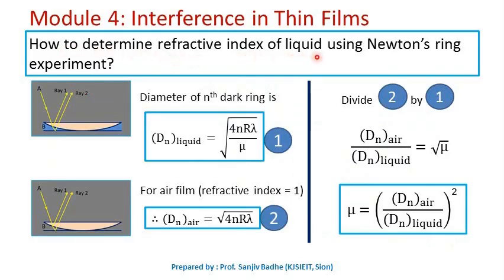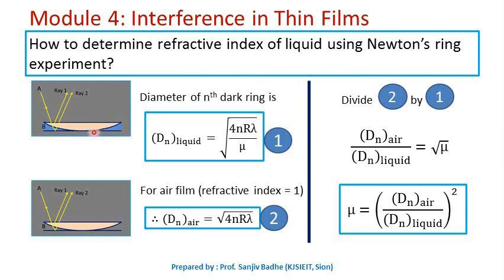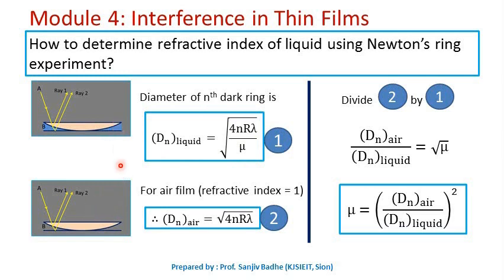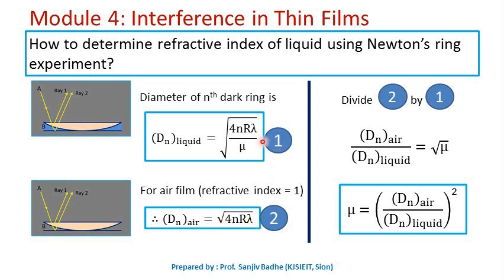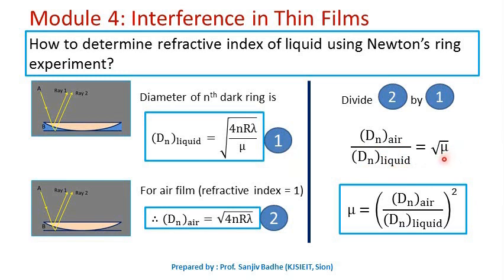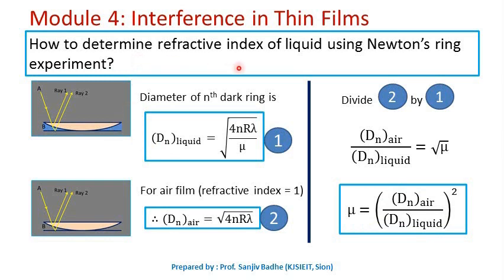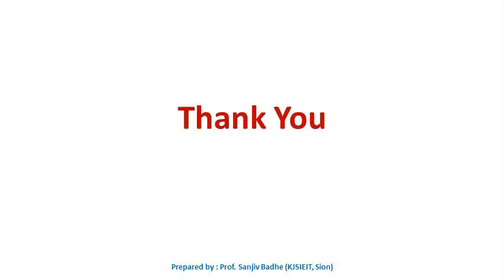Refractive index of liquid using Newton's ring experiment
How to determine Refractive index of liquid using Newton's ring experiment is explained here.

Sound Credits : Chaitanya Chaudhari